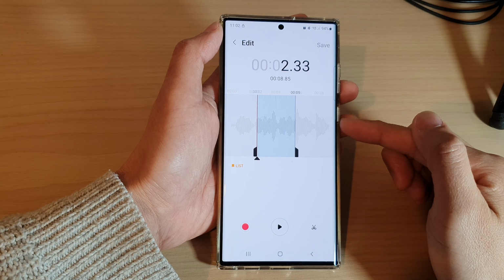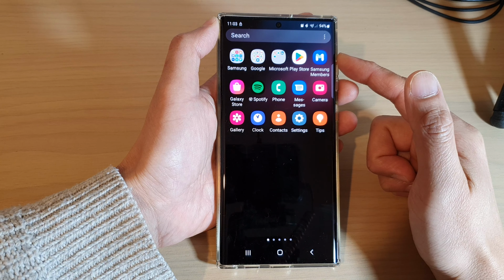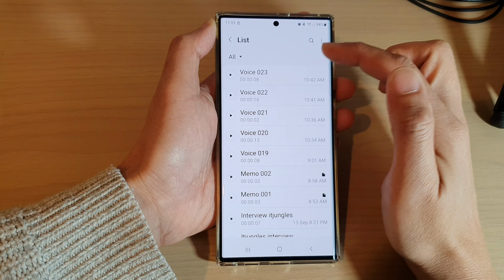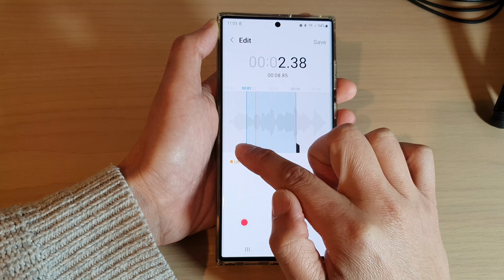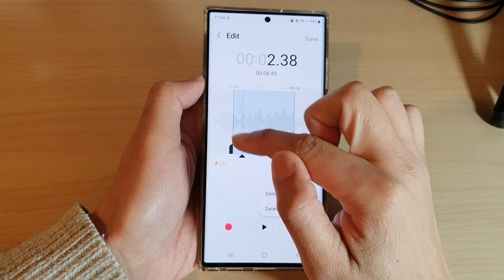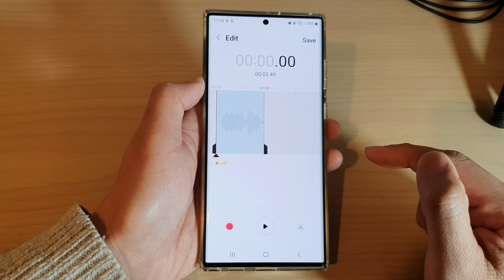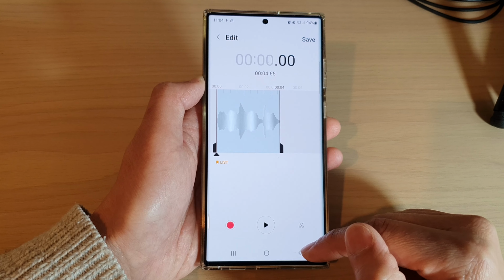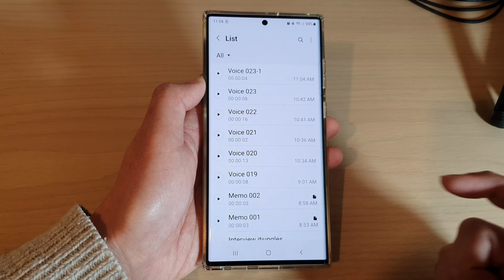Galaxy S22/S22+/Ultra: How to Edit & Cut Part of Your Voice Recording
Learn how you can edit and cut part of your voice recording on the Samsung Galaxy S22/S22+/Ultra.